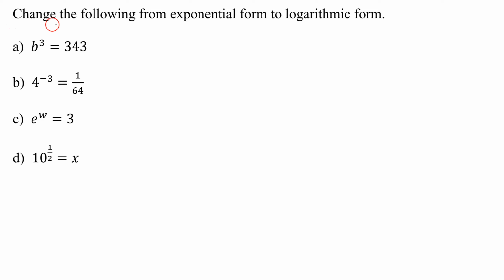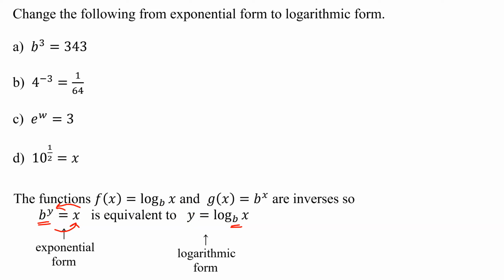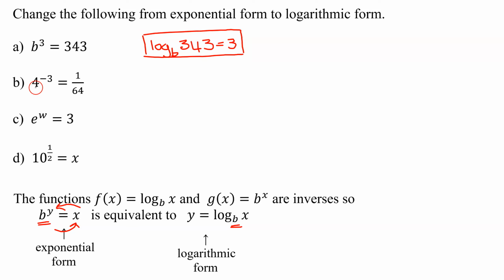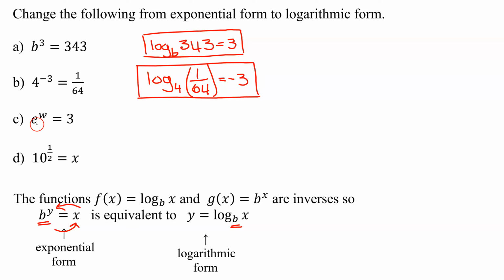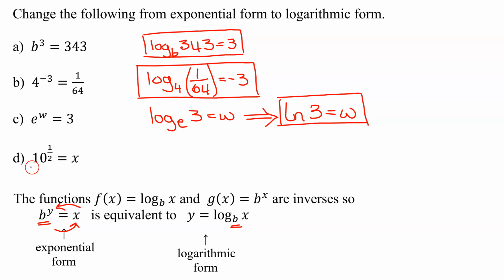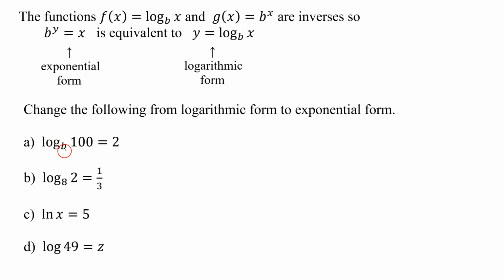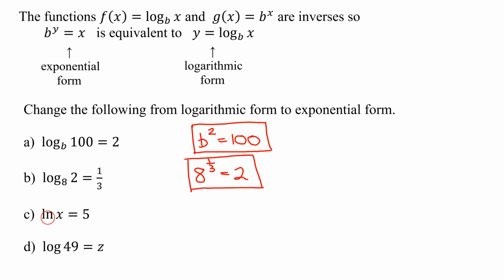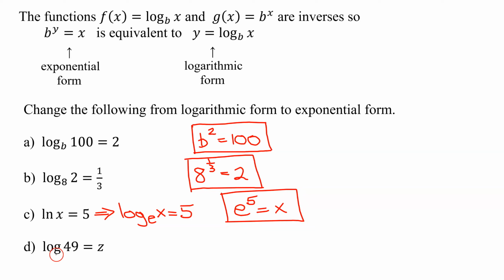Convert 4 Expressions from Exponential to Logarithmic Form & 4 from Logarithmic to Exponential Form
As exponential and logarithmic functions both with base b are inverse functions, then b^y=x is equivalent to y=log(base b)x.  This is used to convert the following 4 expressions to logarithmic form: b^3=343, 4^(-3)=1/64, e^w=3, and 10^(1/2)=x.  Then the following 4 expressions are converted from logarithmic form to exponential form: log(base b)100=2, log(base 8)2=1/3, ln(x)=5, and common log(49)=z.

Timestamps
0:00 Explanation
1:20 Convert from Exponential to Logarithmic Form
3:55 Convert from Logarithmic to Exponential Form